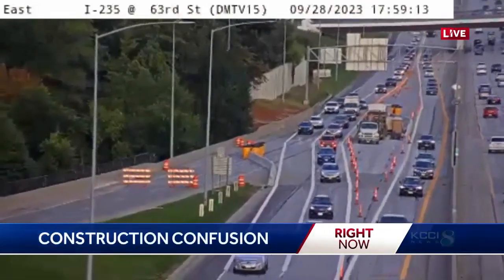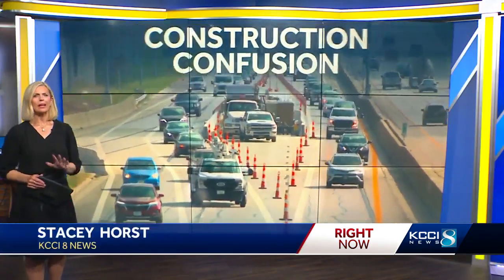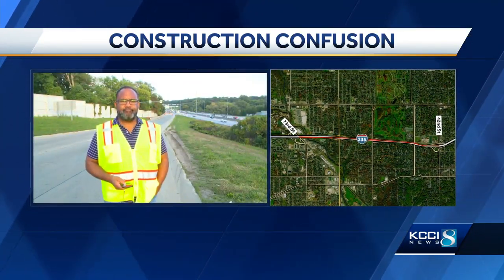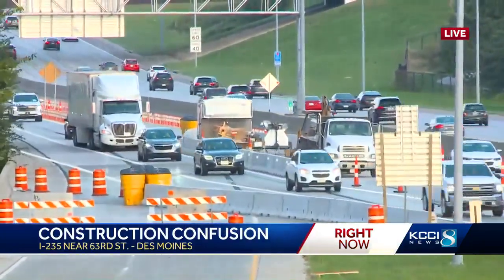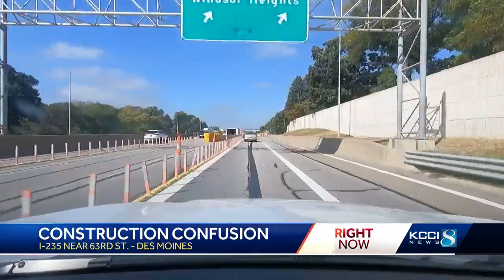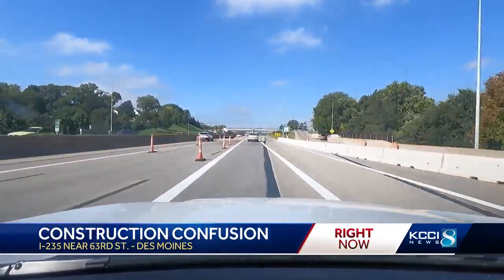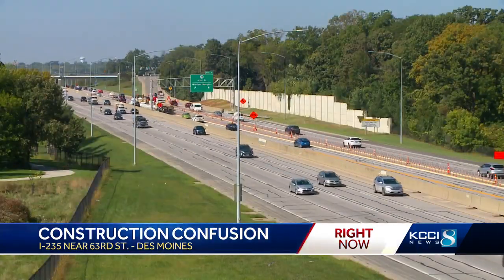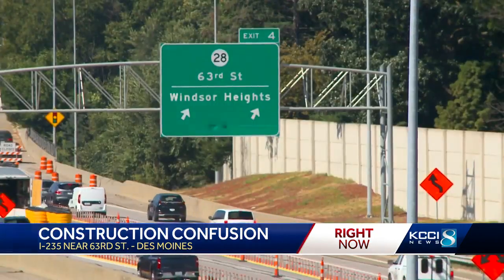Construction on I-235 near 63rd Street in Des Moines causes slowdowns